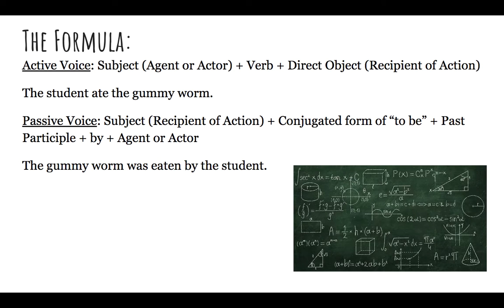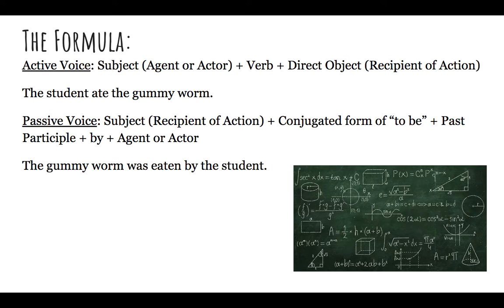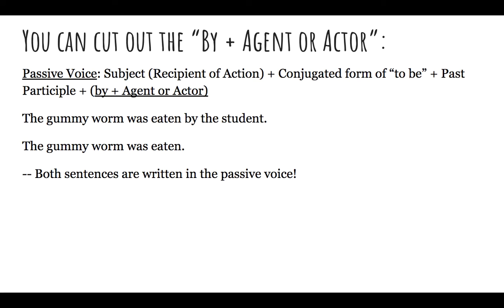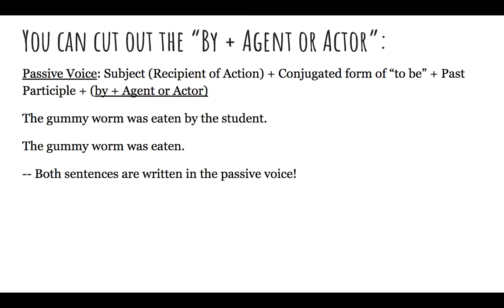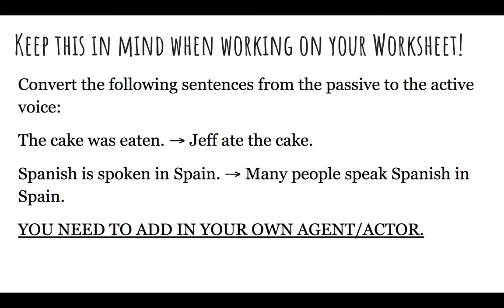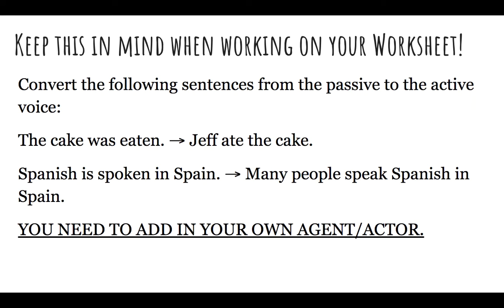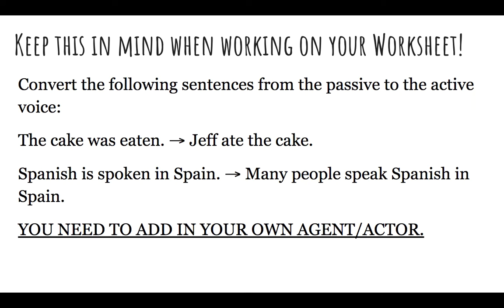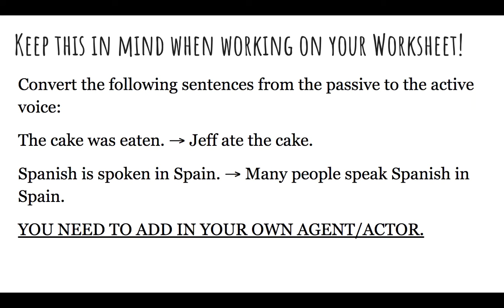Active v. Passive Voice Pt. 2